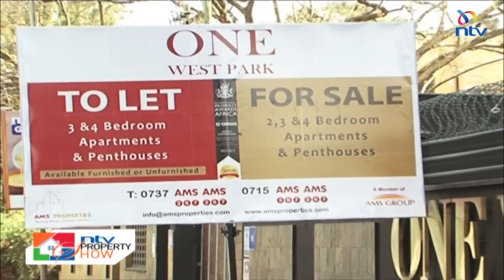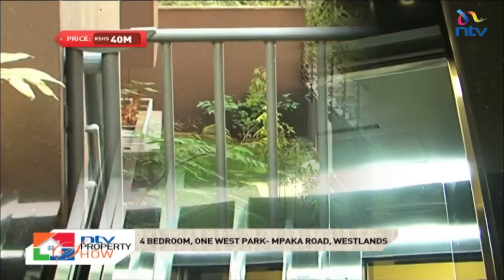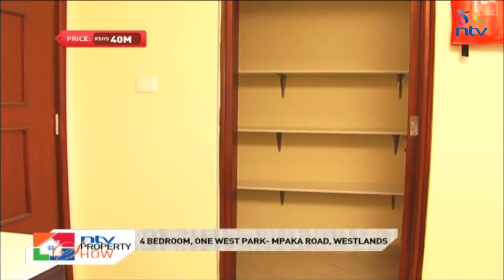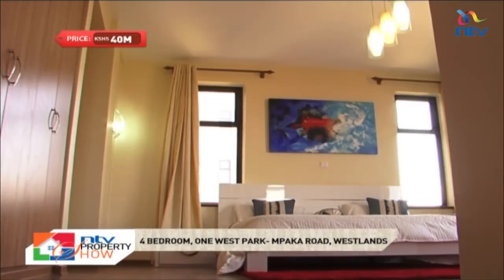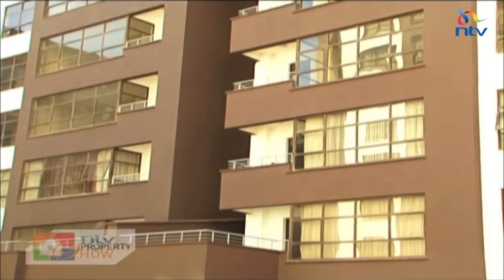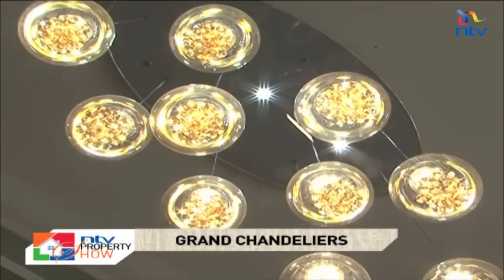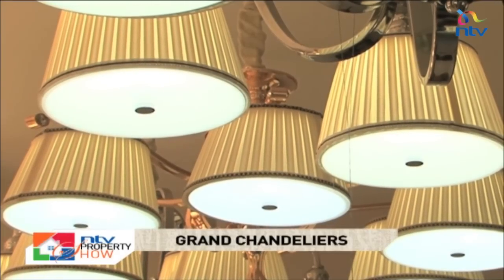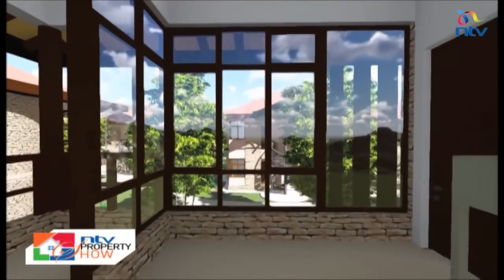NTV Property Show S01 E07: Fractional ownership of property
Financing options have evolved with regards to buying and building homes. Did you know that you can own property through fractional ownership? Mel Myeno deeply delves into the aspect of Fractional ownership of property on this episode of the NTV Property Show.